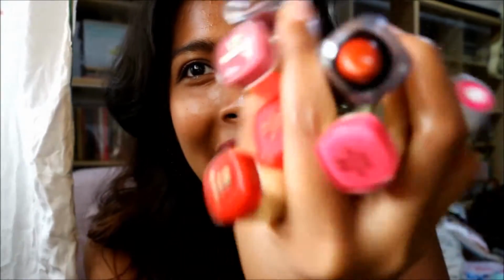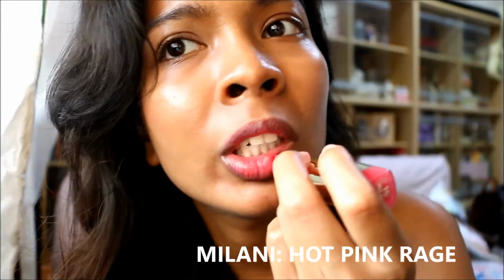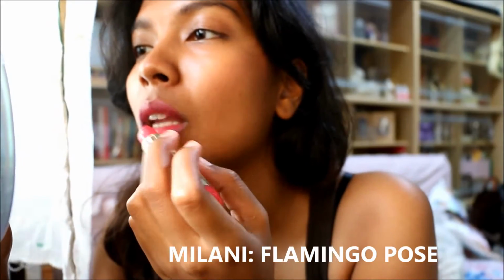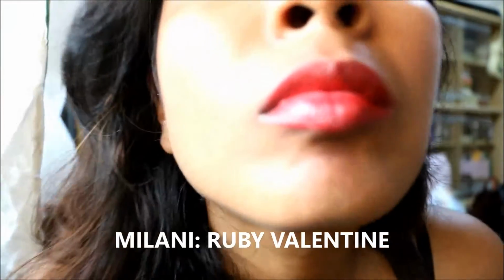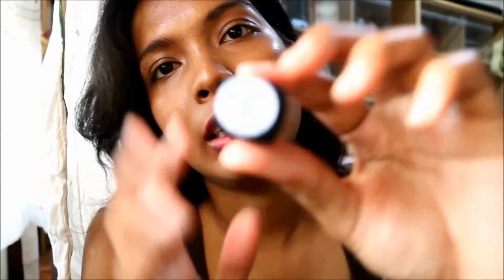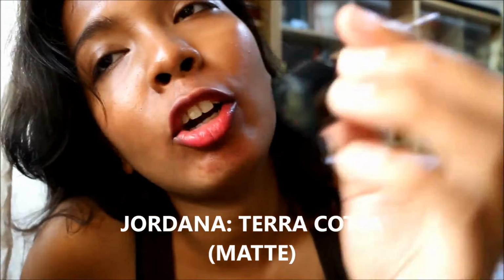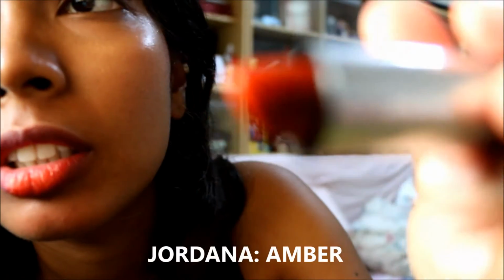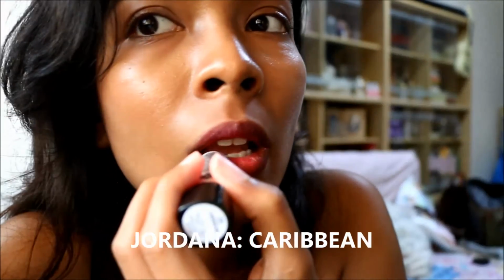Milani (Color Statement), Jordana Lipstick Haul (For Brown Skin) Under $10 [simplebeautyworld]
This is my first beauty related youtube video. while they were on sale. Milani lipsticks were sold at about $3 but with shipping they cost slightly under $10 but still really affordable. The Jordana lipsticks were around $2 but with shipping cost around $5. These colours are good for brown or tan skin.

Products Featured in this video:
Cherry Culture Rasberry Lip Balm
Milani:
Plum Rose
Hot Pink Rage
Flamingo Pose
Ruby Valentine
Jordana:
Rouge (Matte)
Grape
Terra Cotta (Matte)
Amber
Caribbean